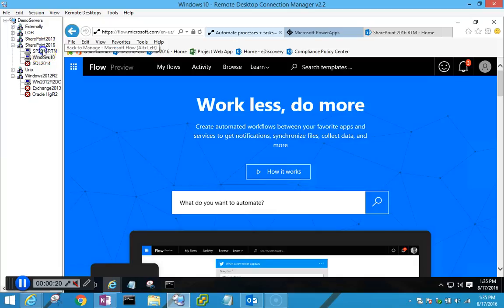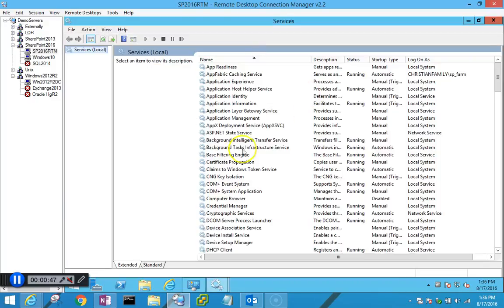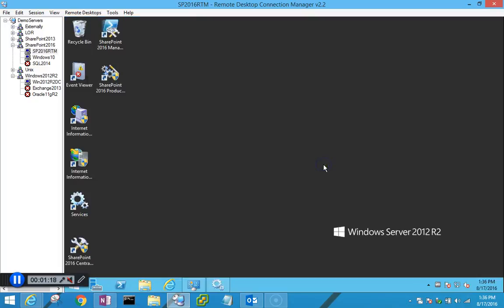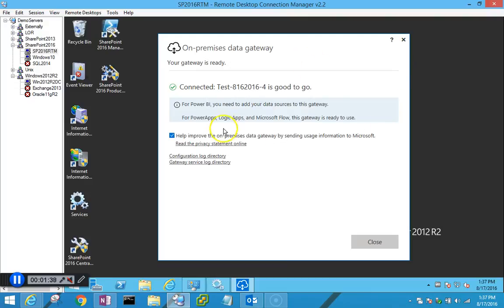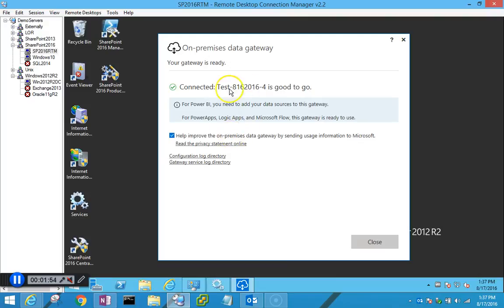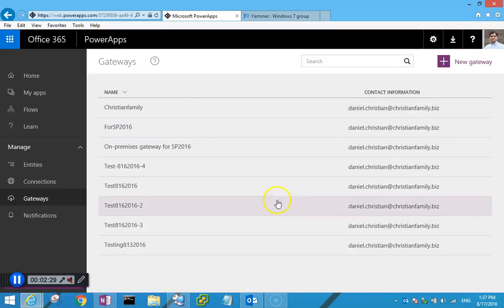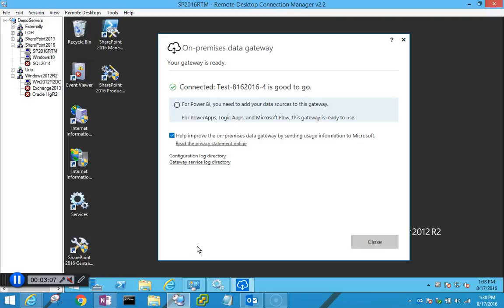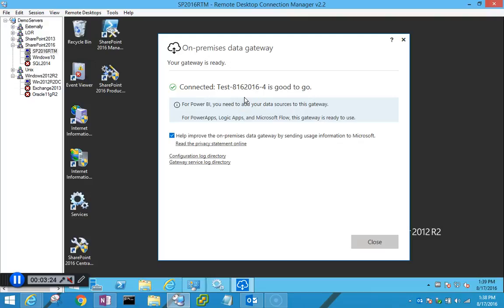Configure gateway on SharePoint 2016 On-premises to use Flow-1